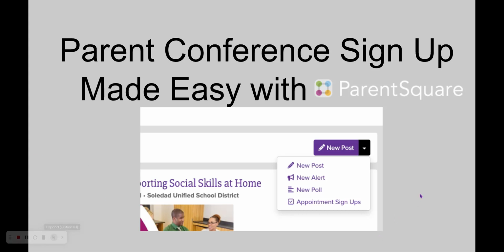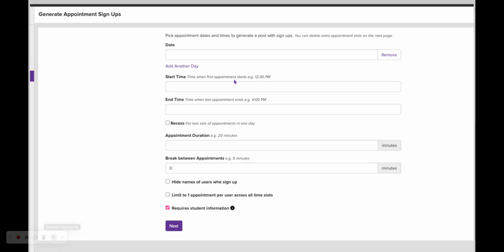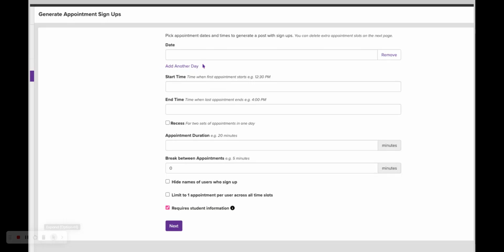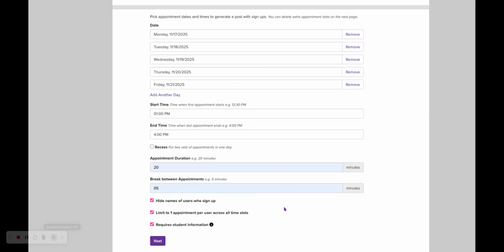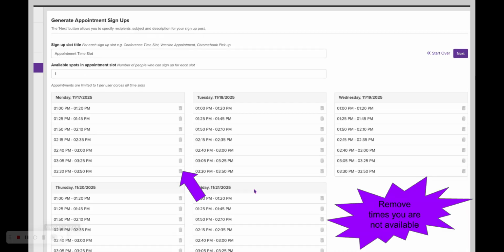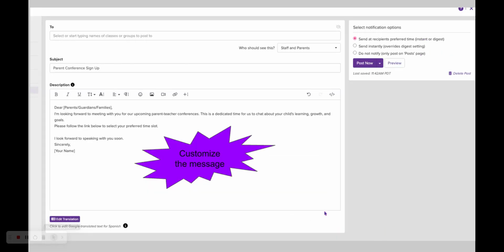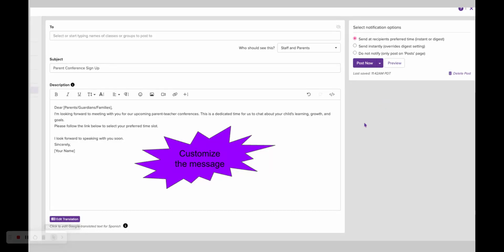How to Create Parent Teacher Conference Signups in ParentSquare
Learn how to quickly set up parent-teacher conference signups in ParentSquare with this easy step-by-step guide! This video walks you through creating a new post, setting appointment times, adding breaks, and customizing your message. You'll also learn how to keep signups private and limit slots to one person. Perfect for educators looking to streamline scheduling and improve communication with families. Watch now and get your conferences organized in no time!